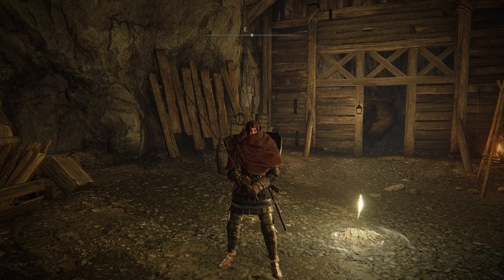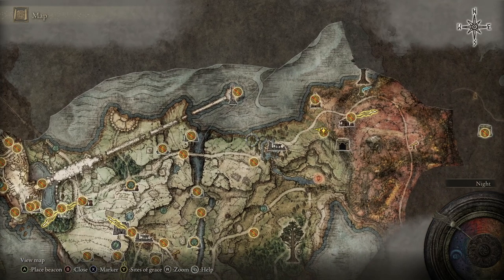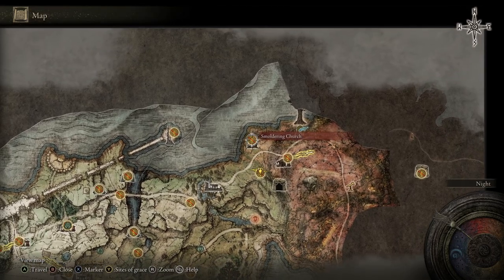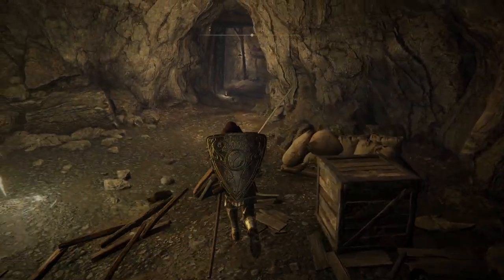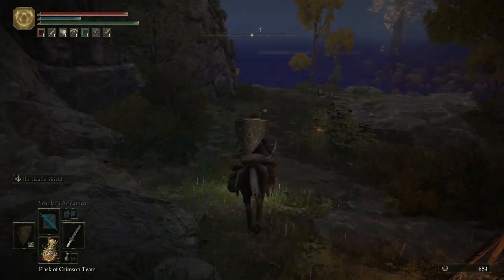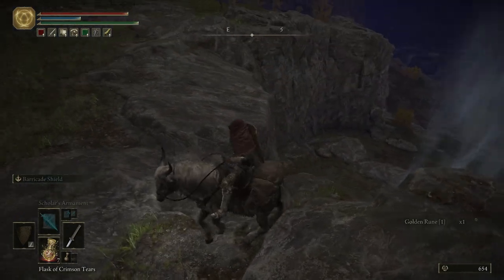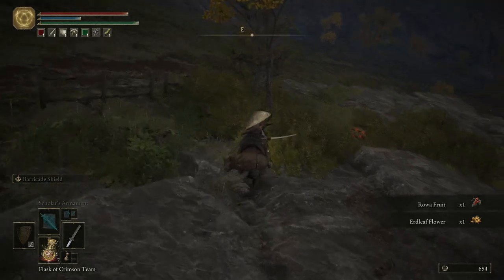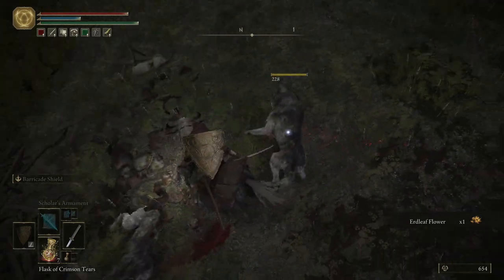How To Get Regalia of Eochaid Early Game! | Elden Ring (Full Blind Playthrough) | Part 20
The next Souls game is finally here, with a vast new world to discover, new mechanics and tough bosses to conquer. I have been a fan of the series for a long time, and have enjoyed each of the games. Now I am going into FromSoftware's newest game, Elden Ring, completely blind, and ready to take on all the challenges that await.